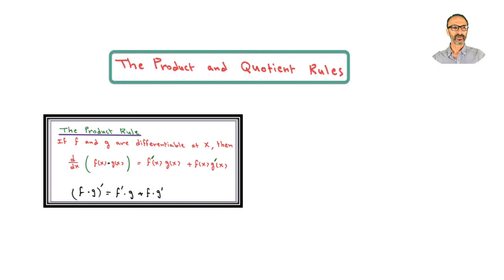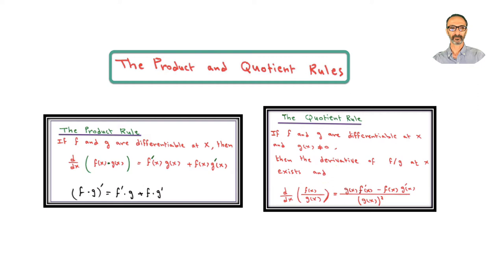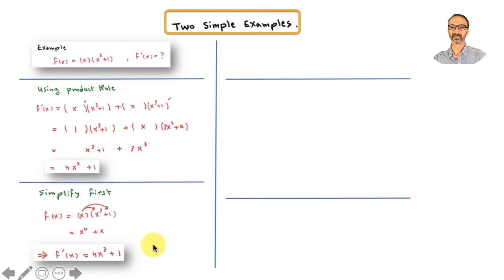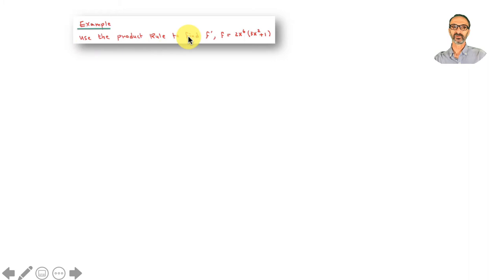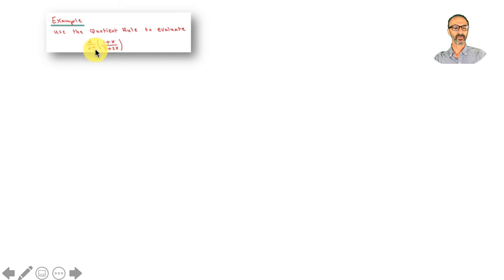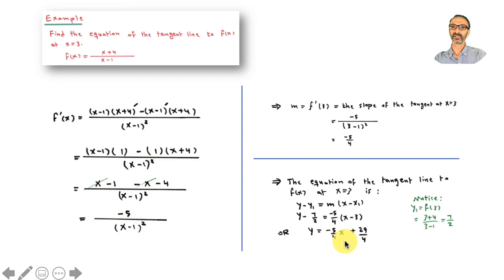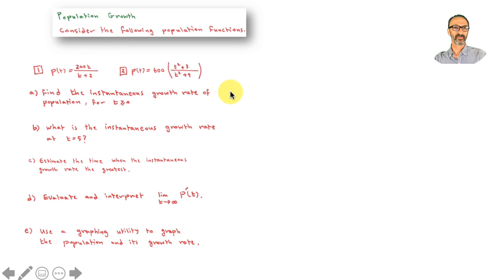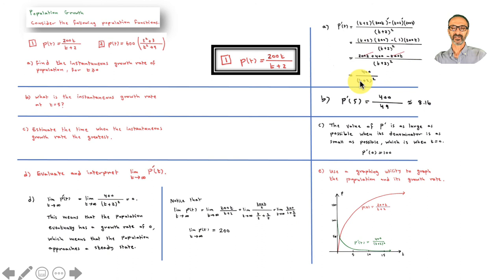The Product and the Quotient Rules.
4:04 Two simple Examples. f(x) = (x)(x^3+1) and f(x) = (x^3 + 2x) / x.
8:36 Example on the Product Rule. f(x)= 2x^6 (3x^2 +1).
10:43 Example on the Quotient Rule. f(x) = (1+x)/(3+2x).
12:11 Example: f(x) = 7x – 2x e^x
13:18 Find the equation of the tangent line of f(x)=(x+4)/(x-1) at x = 3.
16:02 Population Growth: Two Examples with Graphs.

JaberTime